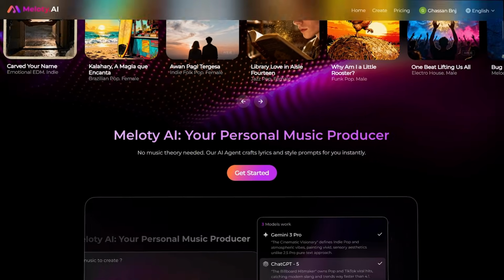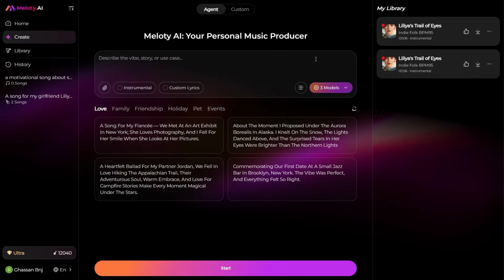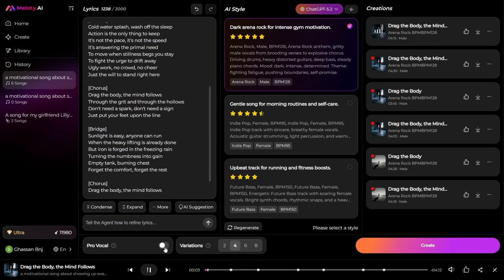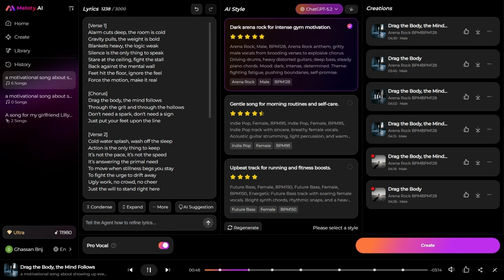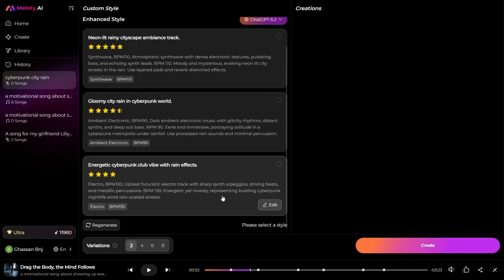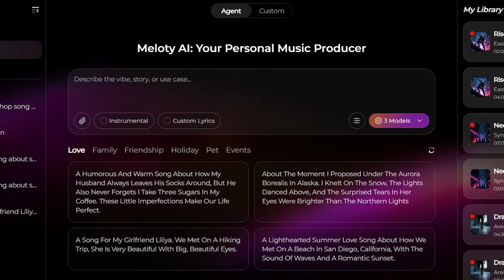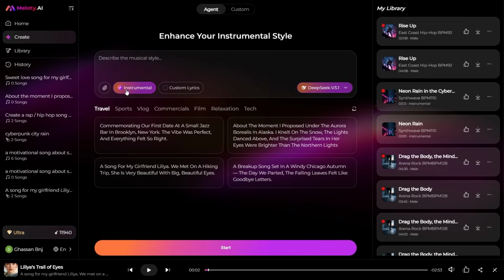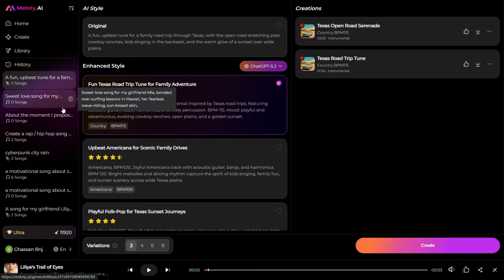I Combined GPT-5.2, Gemini 3... Best AI Music Generator & Agent Workflow in 2026? | Meloty.ai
🎵 Meloty AI Review (Real Workflow Test)
Most AI music tools feel like gambling. In this video, I test Meloty AI as a real creator workflow: plan first, refine lyrics, then generate a track you can actually use.

✅ Agents workflow (plan before generating)
✅ Multi-model lyrics test with the latest versions: GPT-5.2, Claude 4.5, Grok 4, Gemini (latest)
✅ Chat editing to fix lyrics (tight chorus, less cringe, better structure)
✅ Instrumental mode for background music and shorts
✅ Pro Vocal mode for cleaner vocals
✅ Stems + commercial certificate (for monetized use)

🎯 Best for
• YouTube intros + background music
• Shorts, Reels, TikTok mood tracks
• Rap / Hip Hop lyric expansion
• Creators who want control, not random results

💬 Comment: What type of song would you generate first?